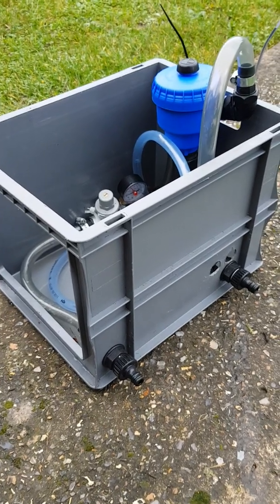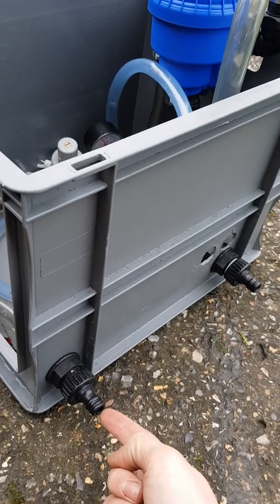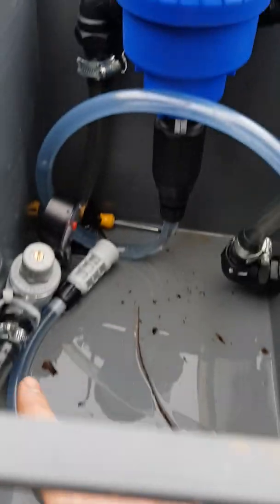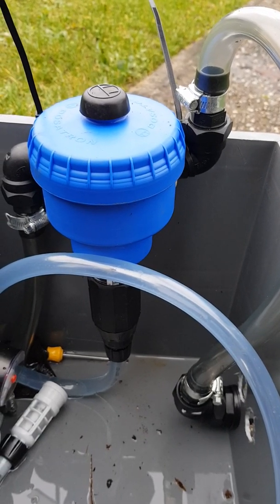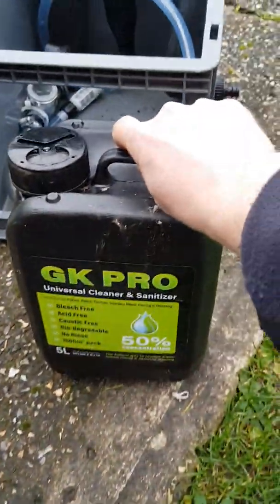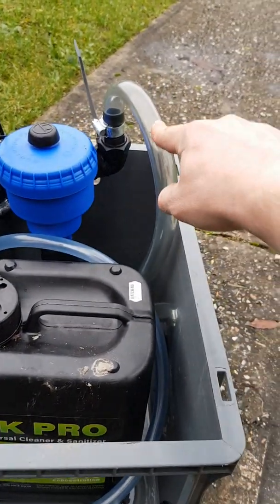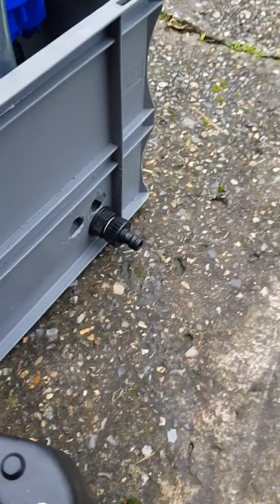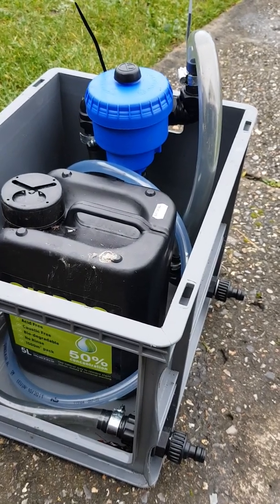How to make a dosatron box, for softwashing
This shows my first attempt at making a dosatron chemical mixing unit. To apply biocide at the correct dilution rates

Tank connectors